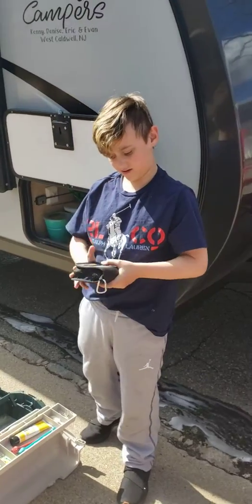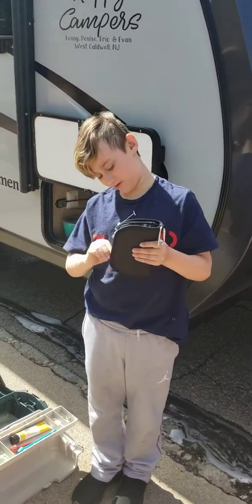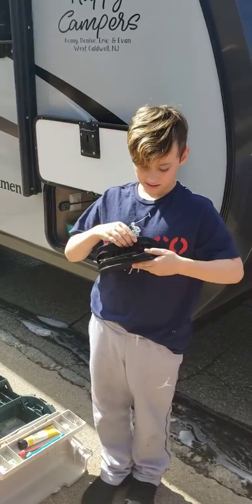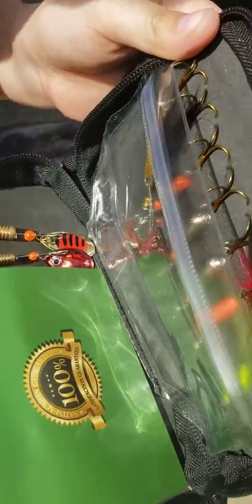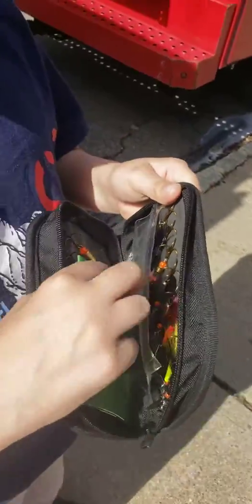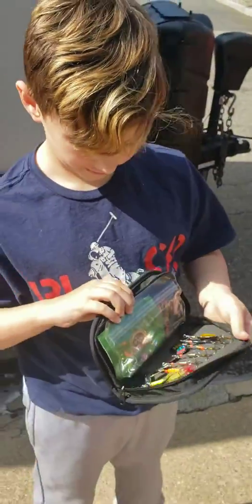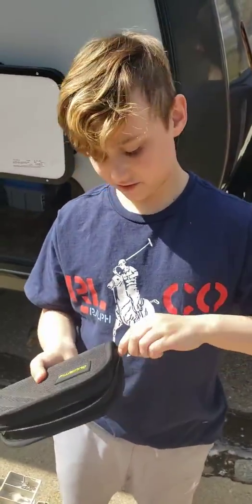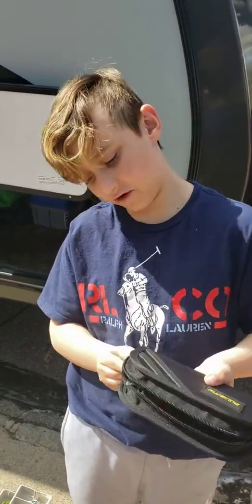April 5, 2020